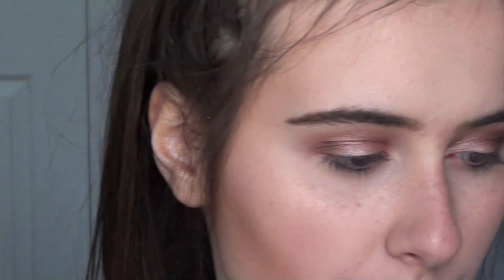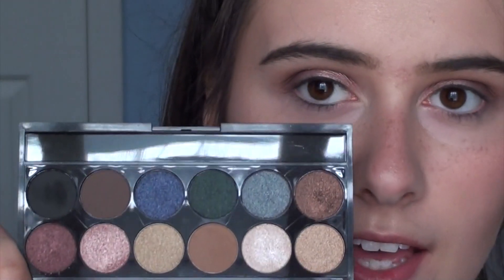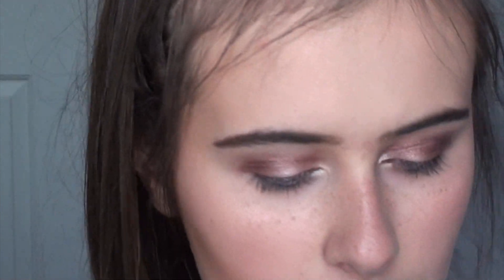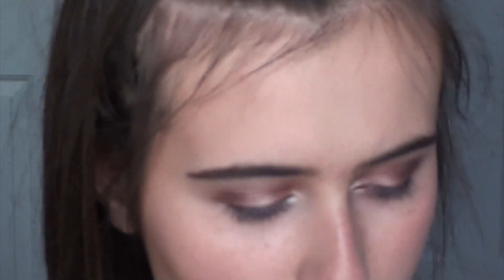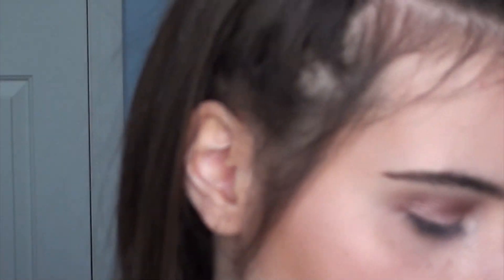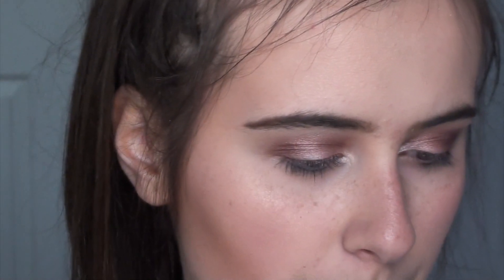Get Ready With Me: European Makeup + Updates!!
Hey guys! How are you? This is a small update as to where I've been and such as well as a makeup tutorial :) Ireland haul? Let me know!